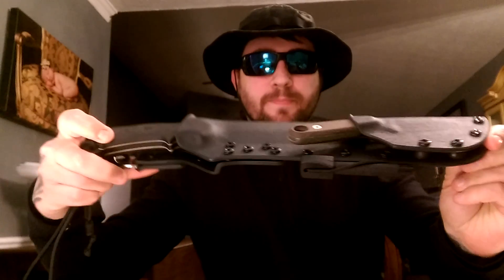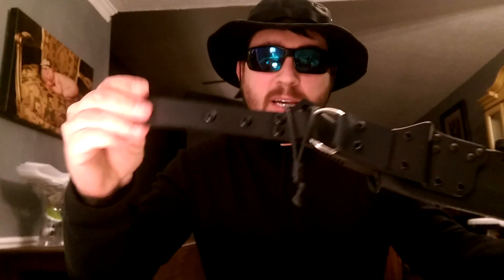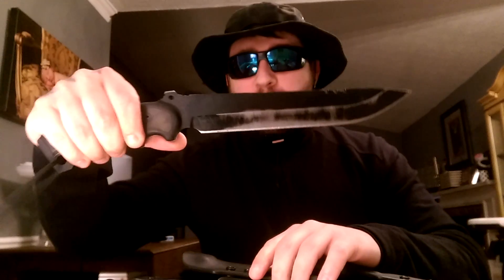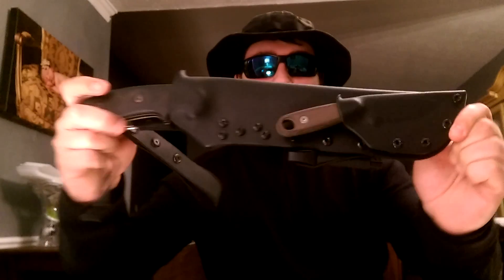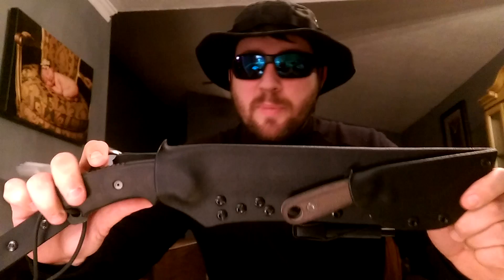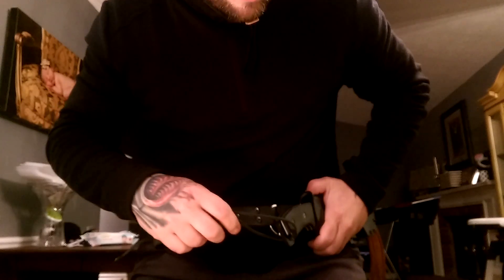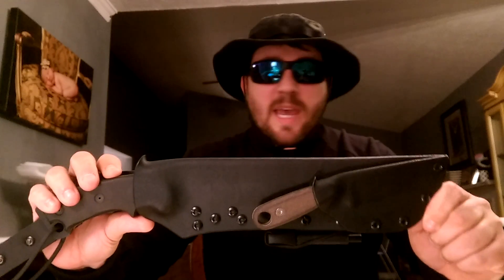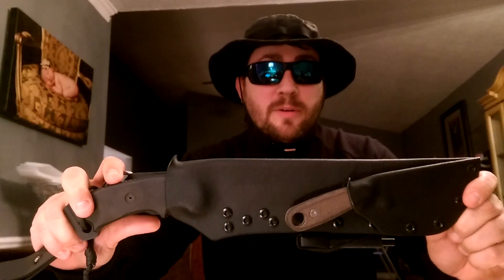Yellow Hawk Custom Kydex Sheath S.E.R.E. 1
Custom kydex sheath made by Yellow Hawk Custom Kydex for a Tops Anaconda and Esee Izula 2. Dangler system.